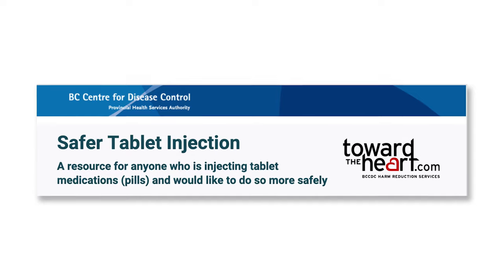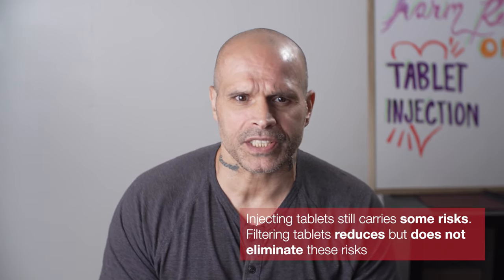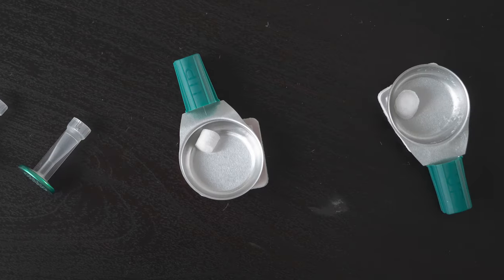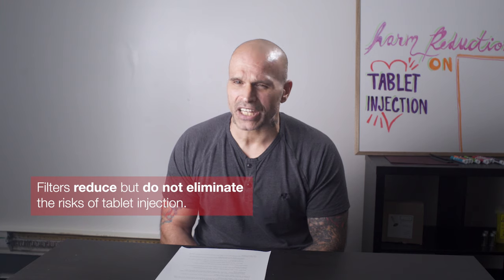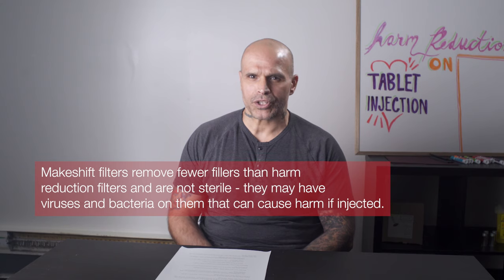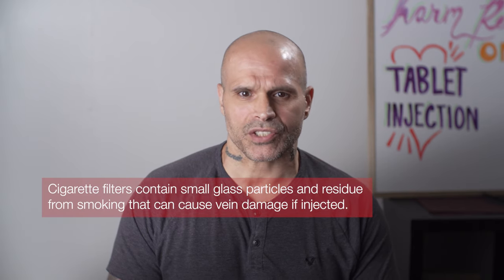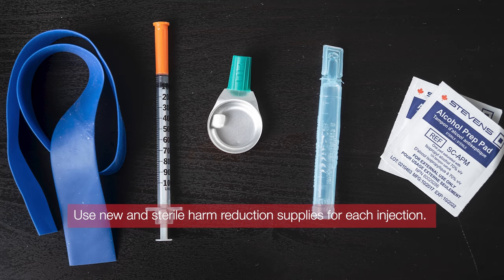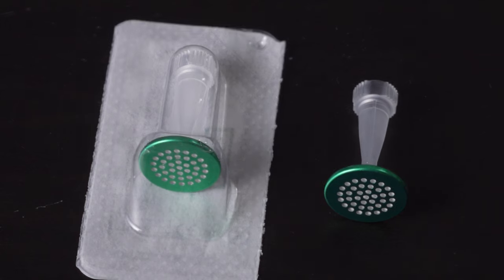Guidance for Injecting Tablet Medication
A resource for anyone who is injecting tablet medications (pills) and would like to do so more safely.

Tablets medications (pills) from a pharmacy are less likely to cause an overdose compared to drugs or pills from the illicit market - this is because the dose and contents of prescribed drugs are known.

Tablet medications contain fillers (e.g. coatings and powders) that can cause harm when injected, such as serious infections, abscesses and damage to the veins, skin, heart, and lungs. These risks can be reduced by using harm reduction supplies, including filters.

BCCDC print resource on how to filter tablet medications for injection
BCCSU safer tablet injection resource for clinicians providing care to patients who may inject oral formulations